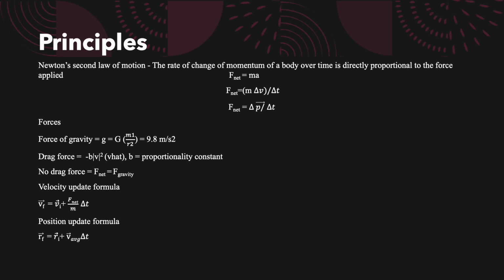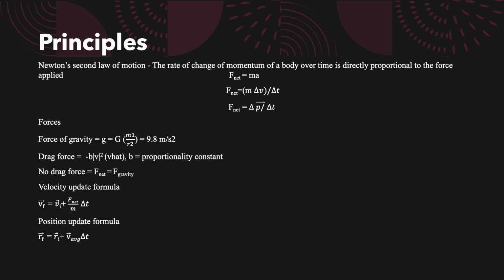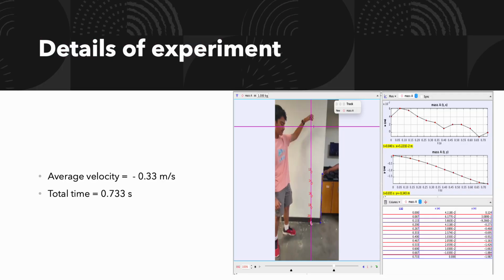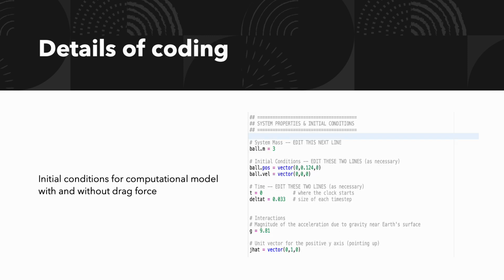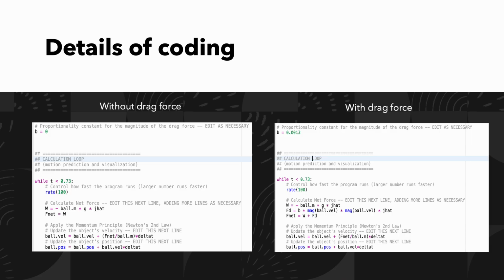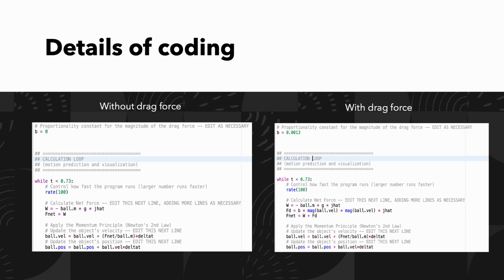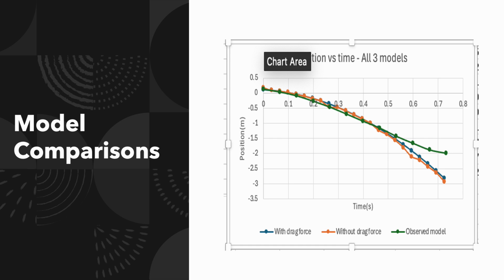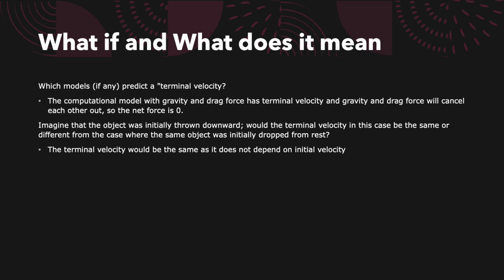Georgia Tech PHY 2211 Lab Experiment 2